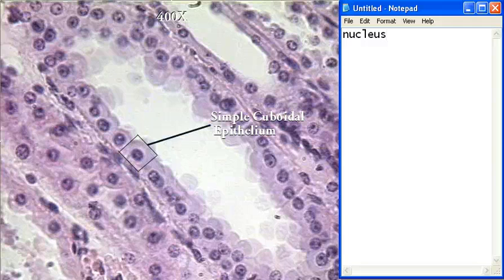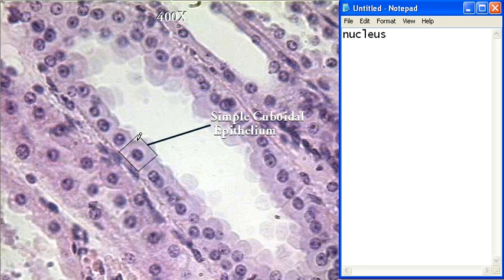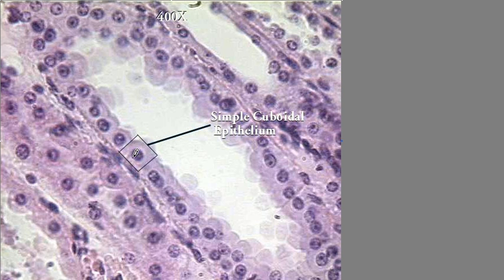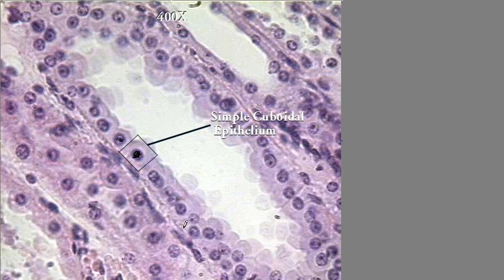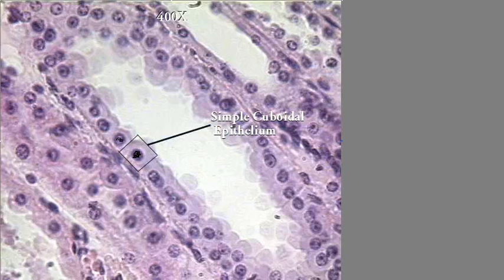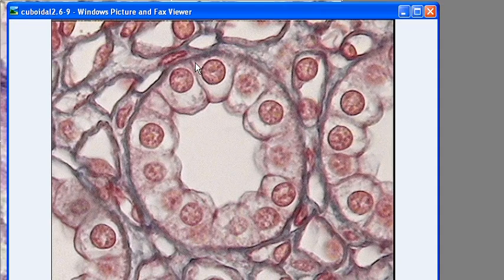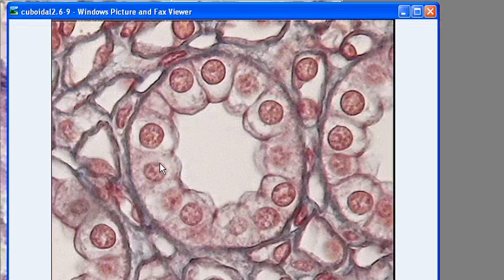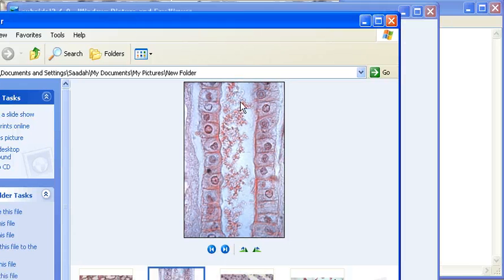Simple Cuboidal Epithelium